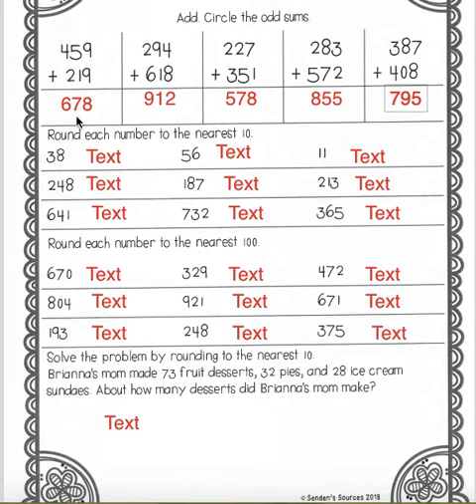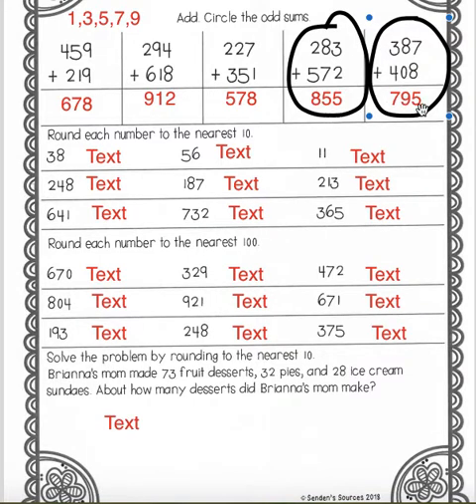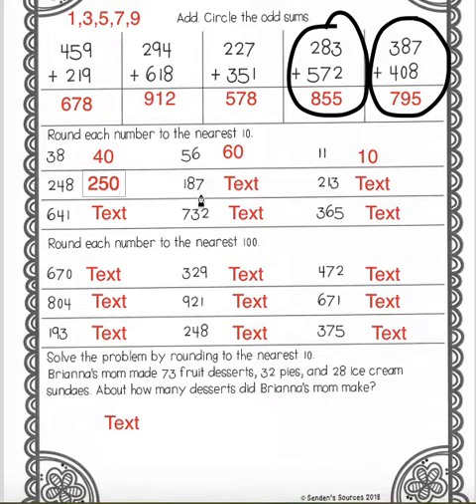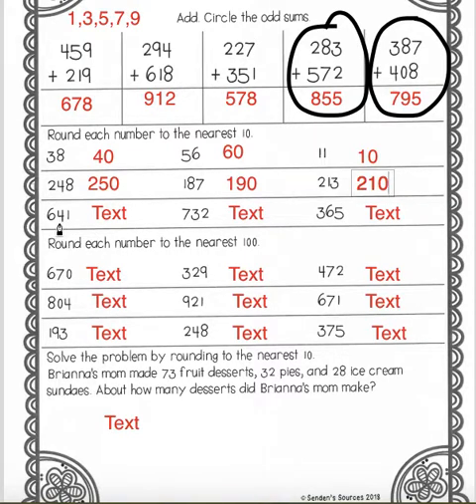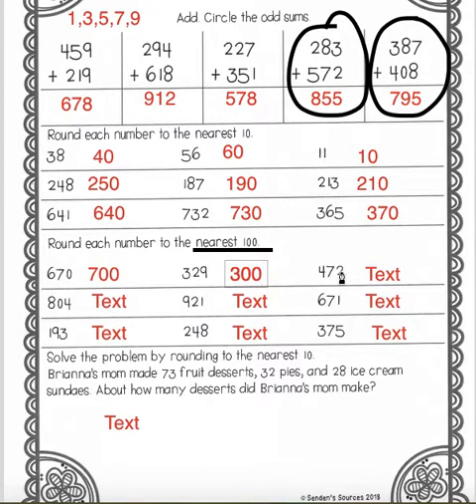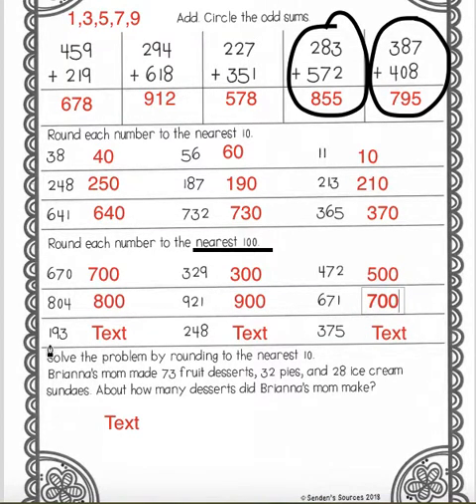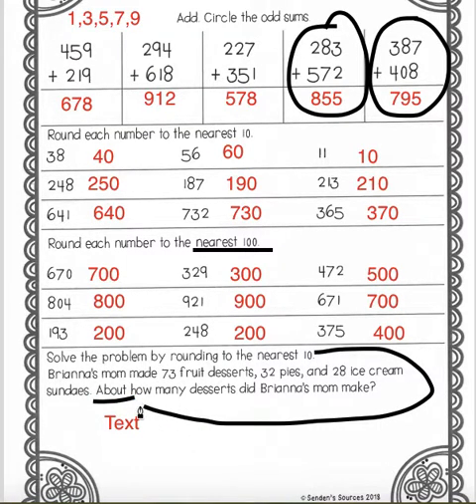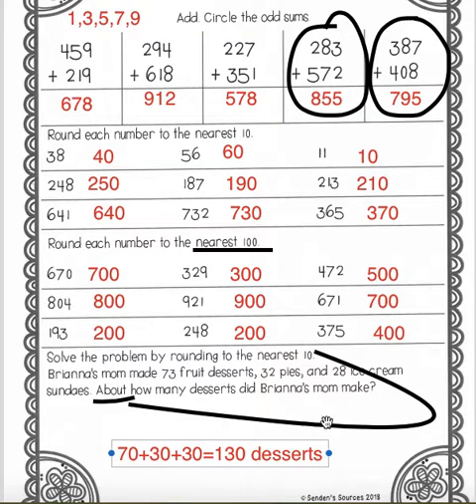Math Packet Pg 10